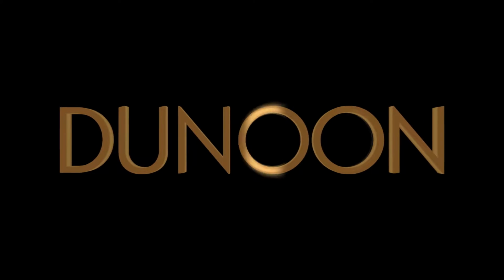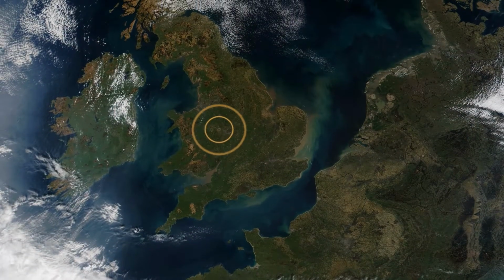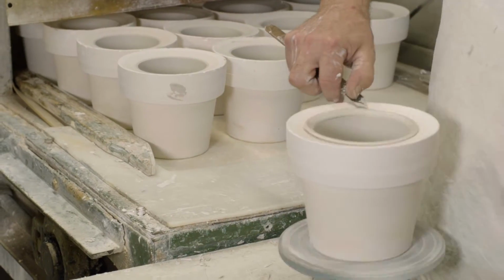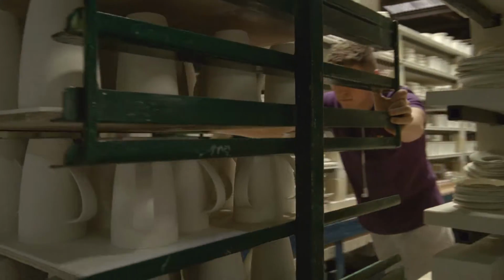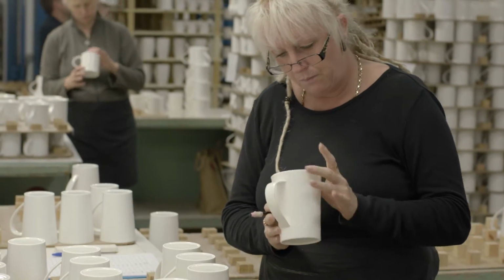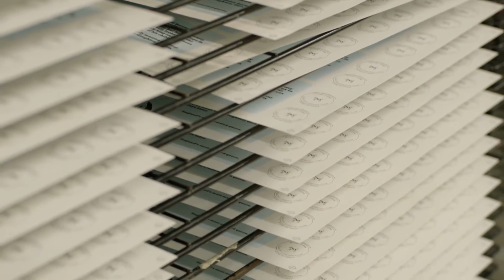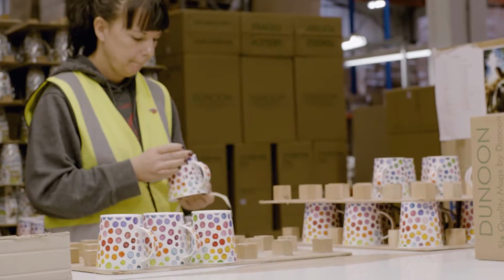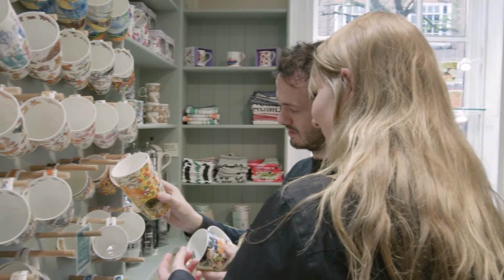영국본차이나 두눈 머그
두눈의 머그는 영국 남서지방의 Cornwall 이라는 지역에서 나오는 최상급의 점토를 이용하며, 50%의 뼈가루(본애쉬)가 함유,. 이는 두눈 머그가 매우 맑고 투명한 백색을 띄고, 가볍지만 견고한 이유입니다.